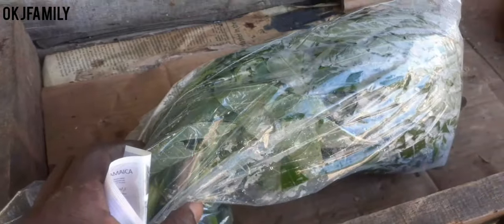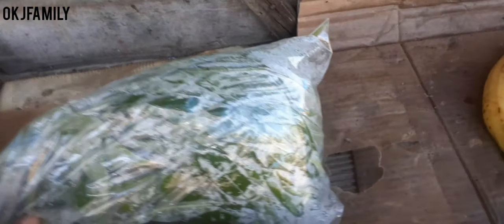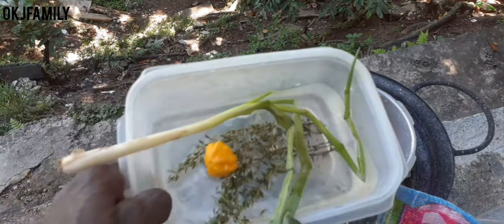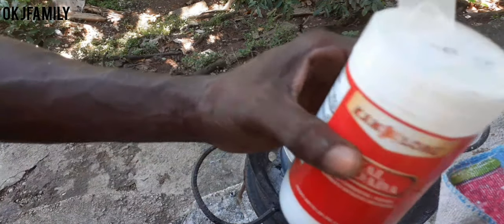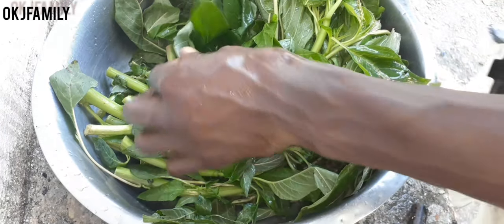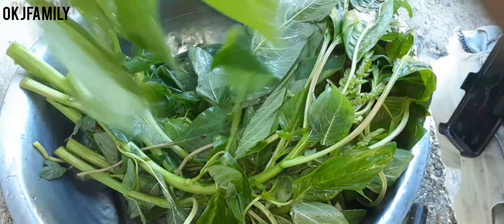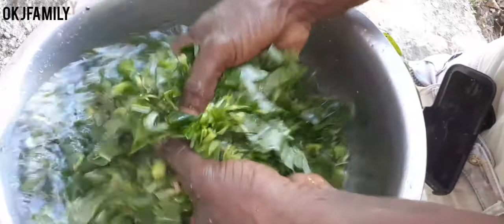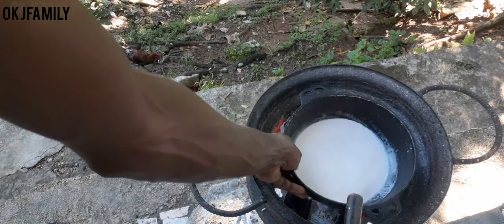steamed callaloo in coconut rundown with rice and peas( yard man style)